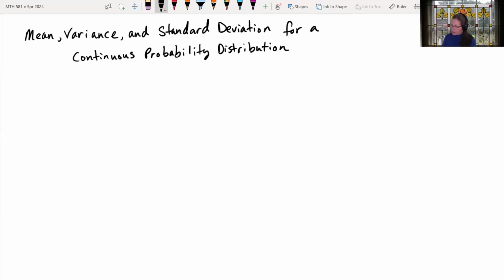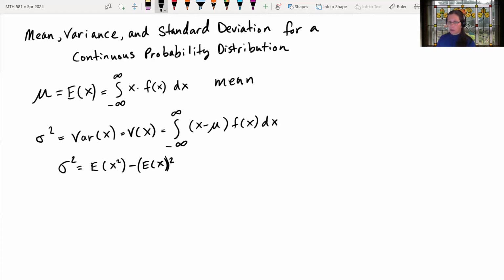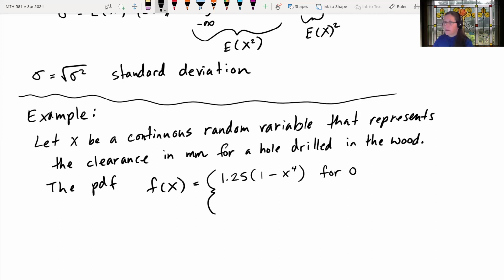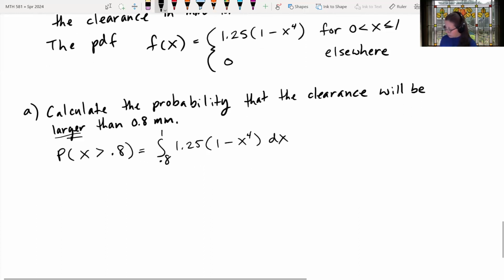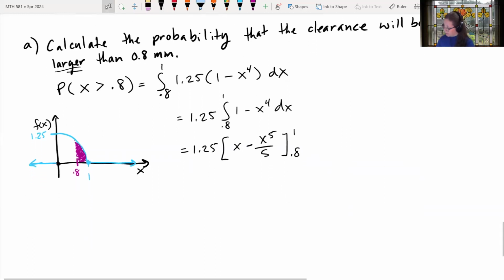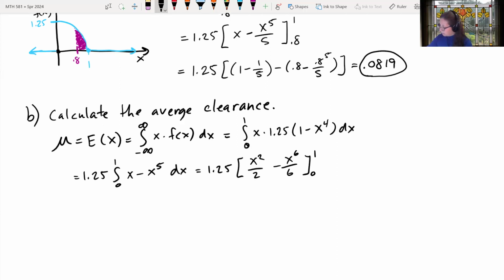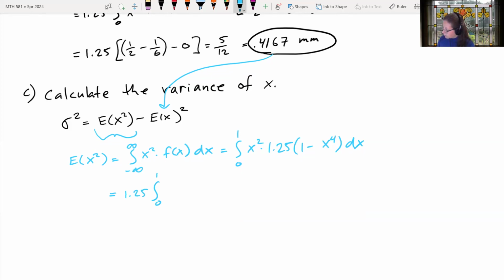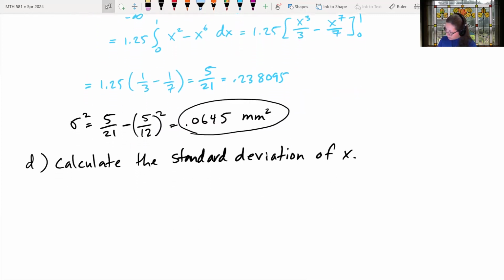Calculate the mean, variance, and standard deviation of a continuous probability distribution.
Use calculus to find the mean, variance, and standard deviation of a continuous probability distribution. Starts with an example of finding a probability, then calculates an average (mean), variance, and standard deviation for f(x) = 1.25(1-x^2) between 0 and 1.